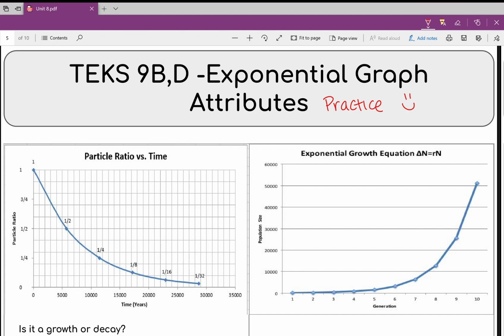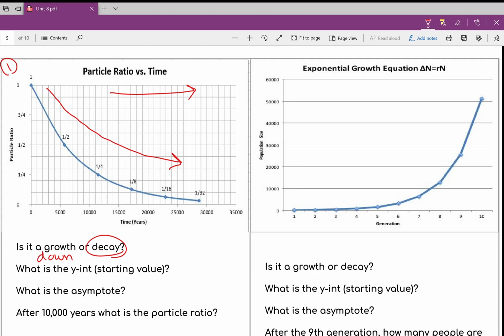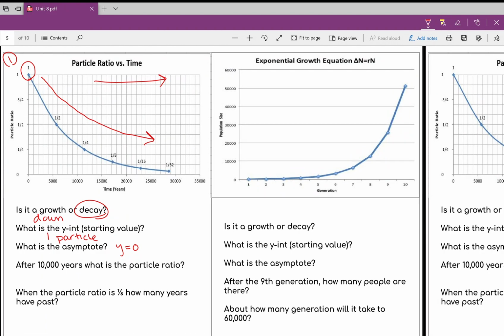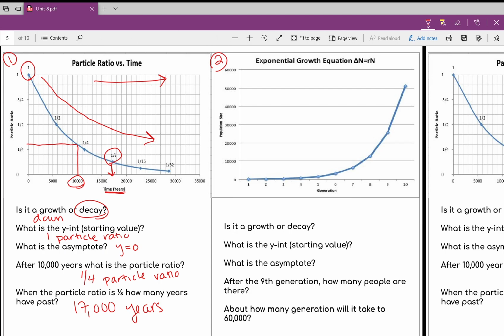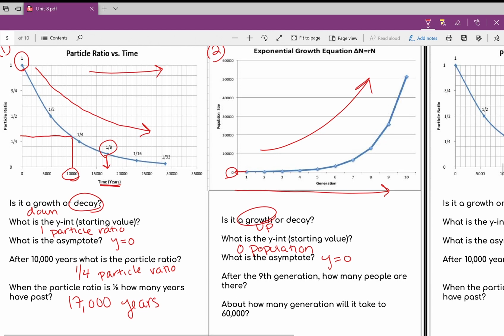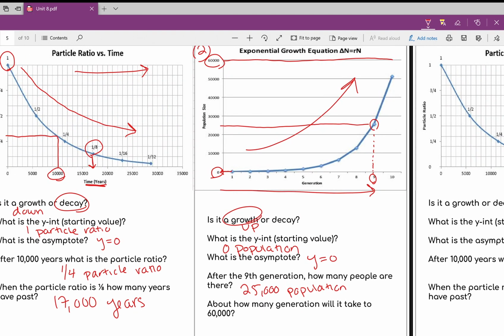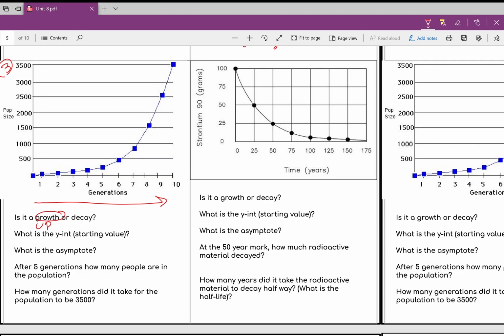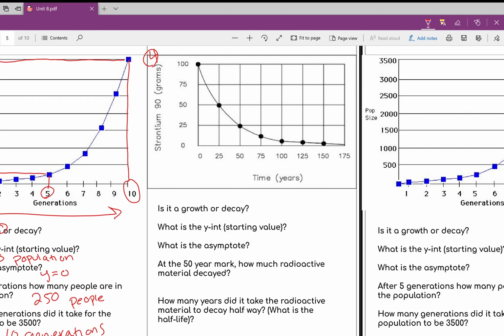TEKS 9BD Exponential Graph Attributes Practice